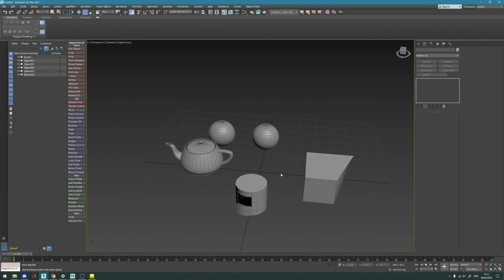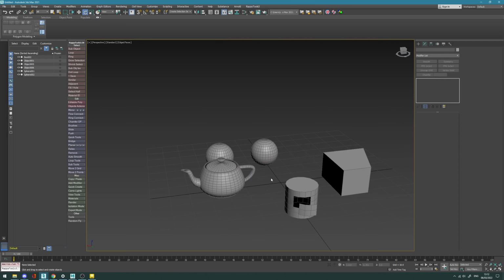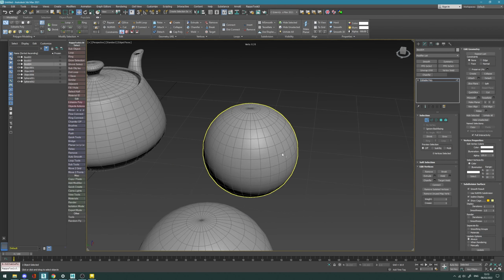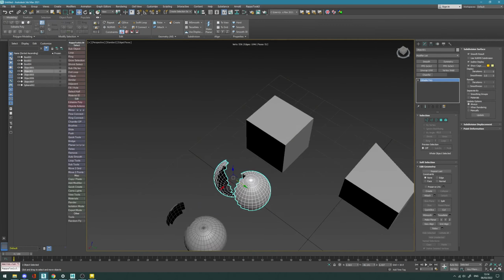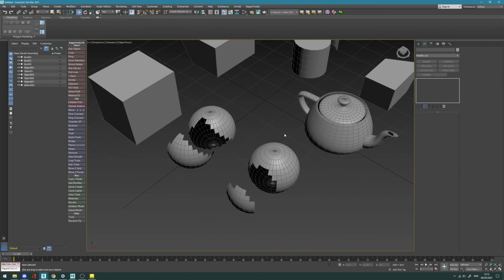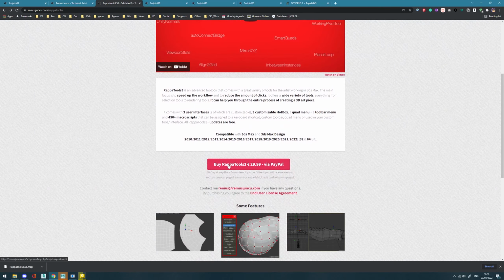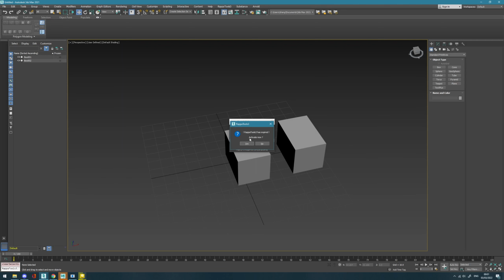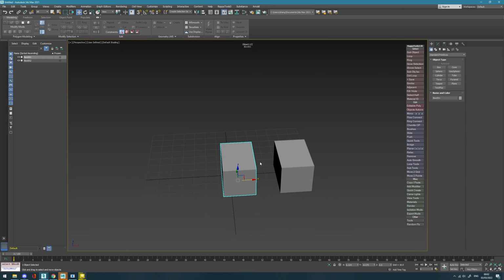[3DS MAX]RappaTools_01_Intro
RappaTools is one of the handy tools that can boost your speed in 3dsmax without remembering a bunch of hotkeys.